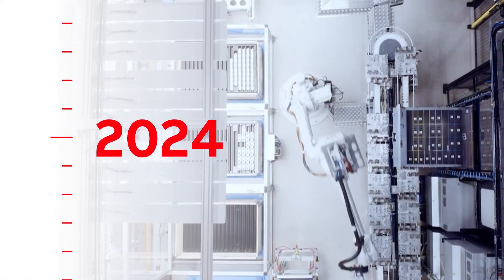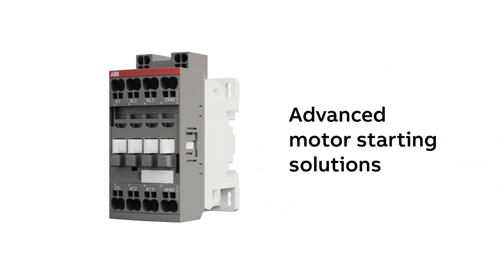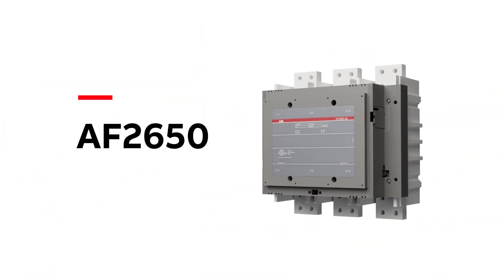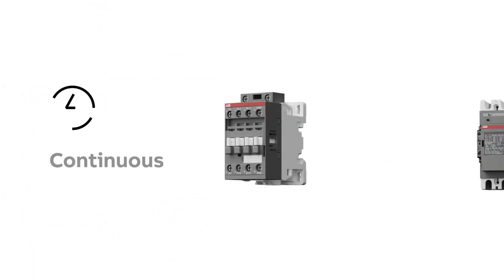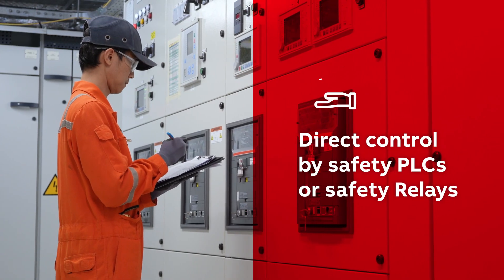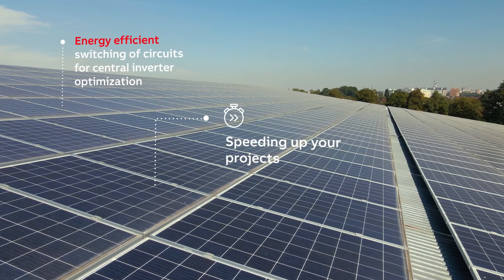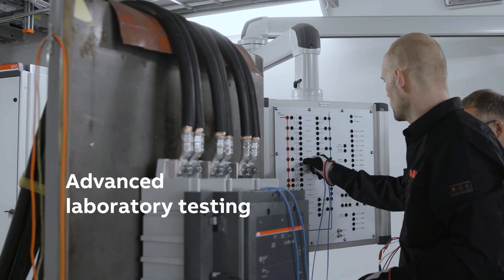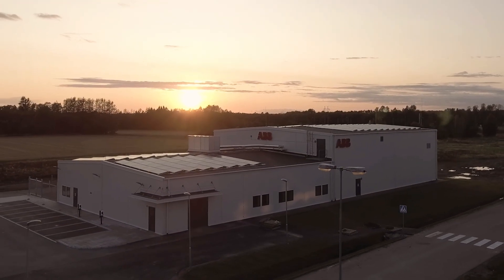Shaping our daily lives with ABB AF & GF contactors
With proof of technology spanning over 20 years, ABB AF and GF contactors are used in our buildings, data centers, food industry, railways, and the renewable energy systems shaping our daily lives.